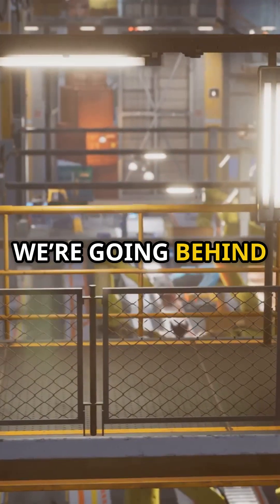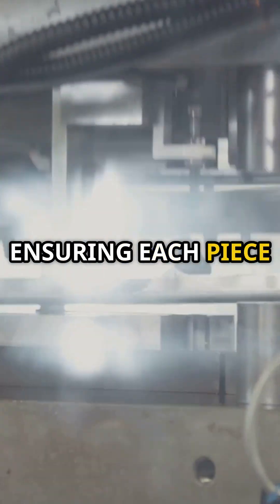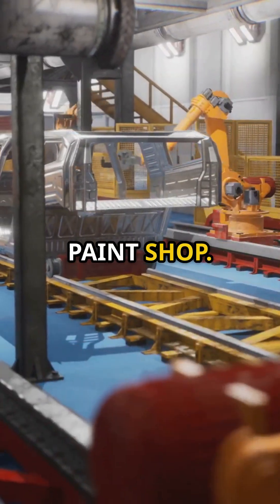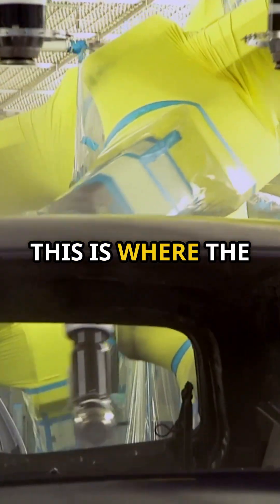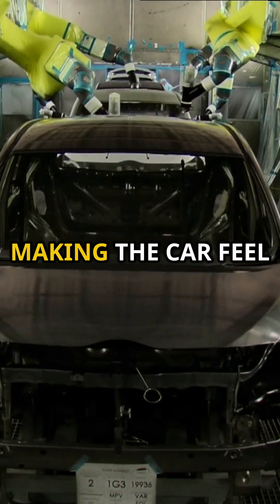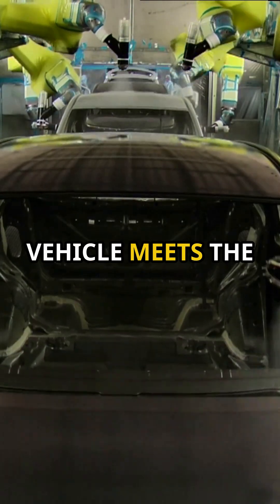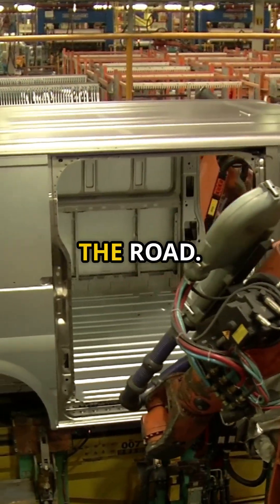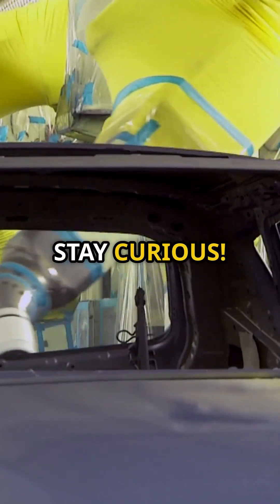How A Car Is Made - Inside a Car Factory: First Person POV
Ever wondered how cars are assembled in factories? Join me in this exciting first-person POV journey through the intricate world of automotive manufacturing! From the moment raw materials arrive to the final inspection of shiny new vehicles, you'll experience every step of the process up close. Watch as robotic arms expertly weld, paint, and assemble various components, all while I narrate the fascinating technology and teamwork involved. This fast-paced 2-minute explainer will give you a unique perspective on how your favorite cars come to life.